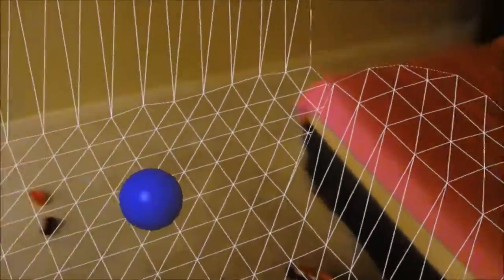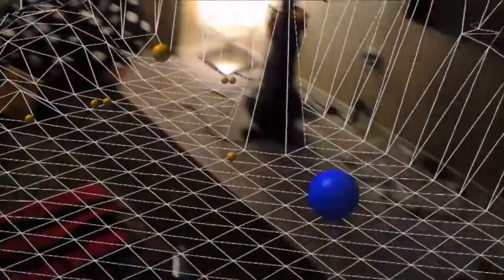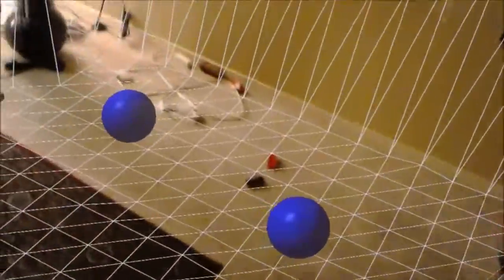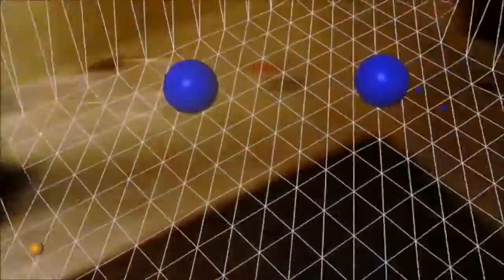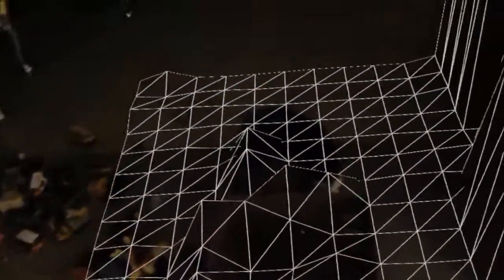HoloLens Spatial Mapping - Clean surface detection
I finally made some progress to mimic fragments / young conker style  spatial mapping and clean surface detection. It is still a long ways off but I am releived to see teh light at the end of the tunnel. Now I can develop real games with spatial mapping :)